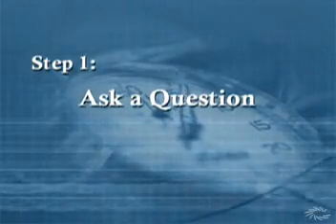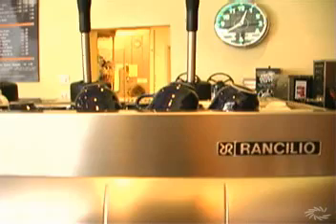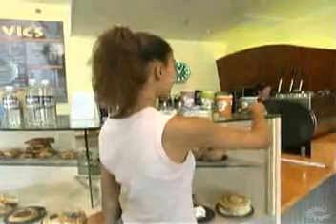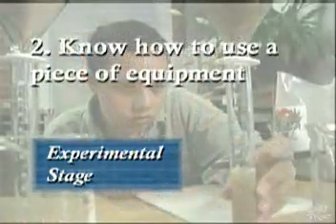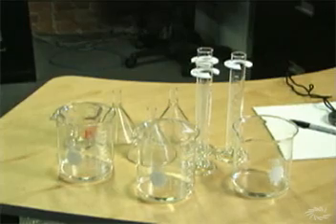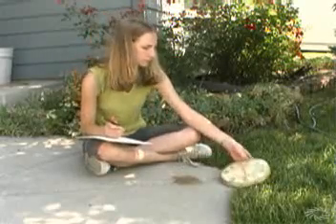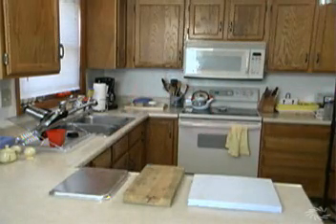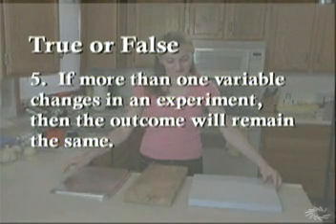How Scientists Work What Is the Scientific Method